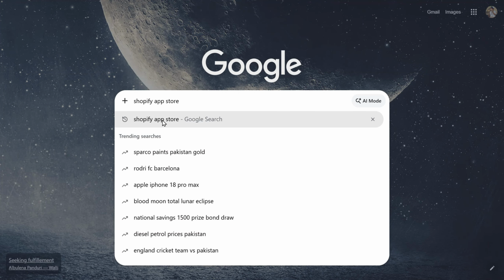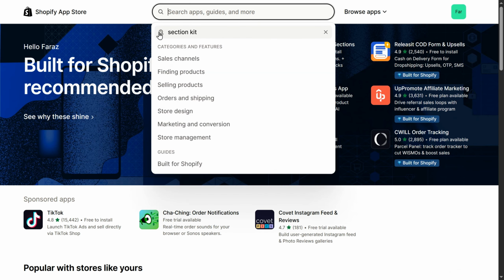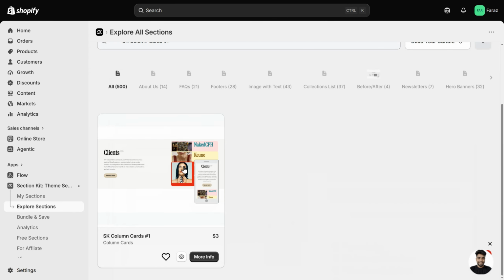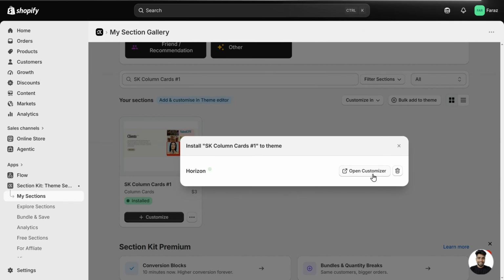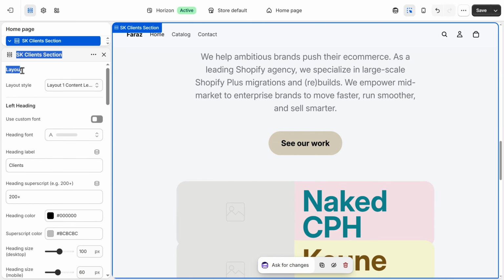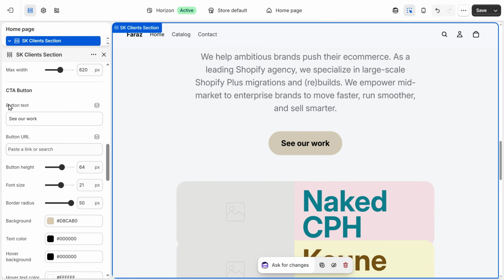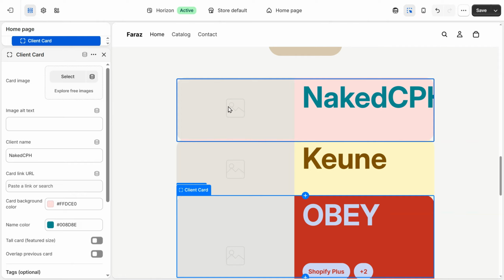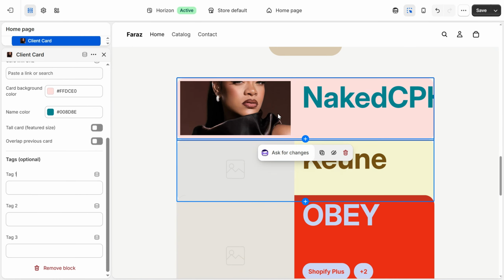How to Add a Collection Section to Your Shopify Store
What's covered in this video:
- How to fully customize it (layout style, left heading, body text, CTA button, card sizing, tag colors, section colors, size and spacing, performance settings, and client card image)

This section is perfect for building a fully customizable client showcase card with tags, images, and a call to action, all tailored to your own store.